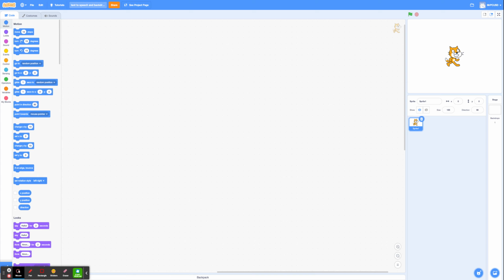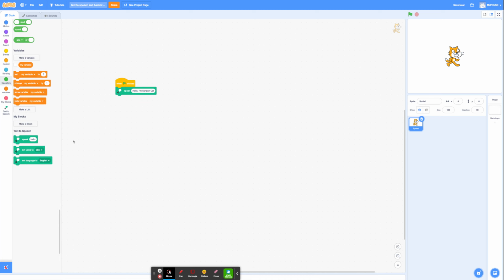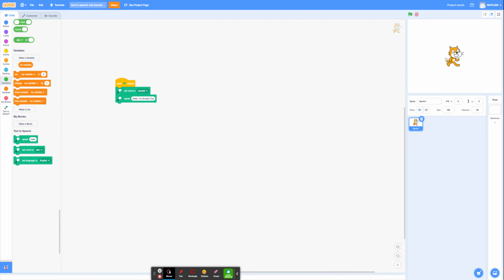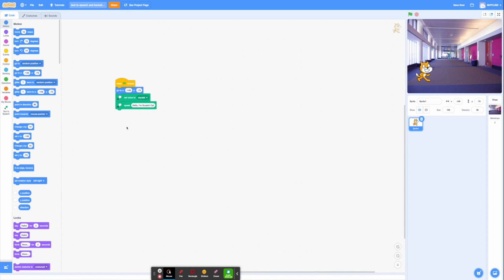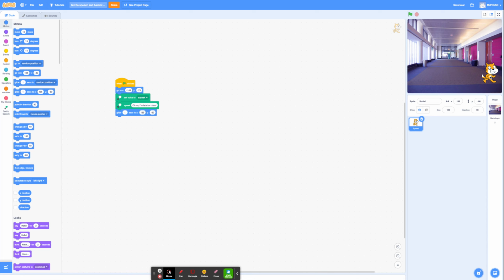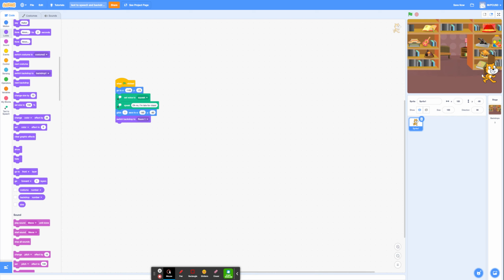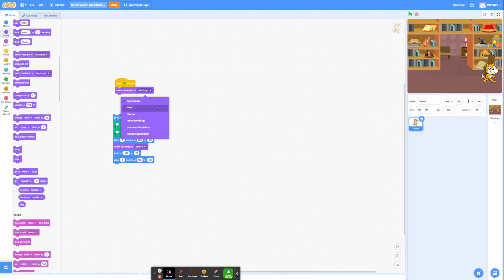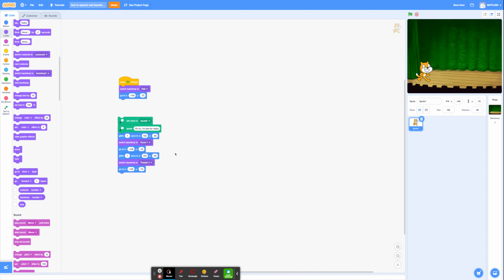Text to speech and changing backdrop on Scratch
Using Scratch to tell a story!